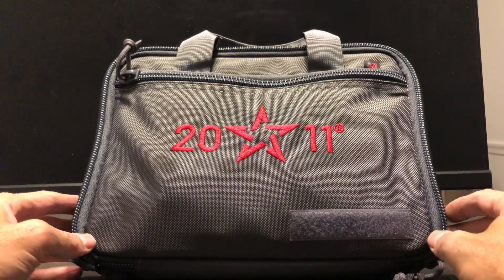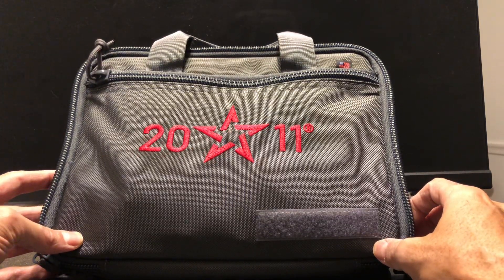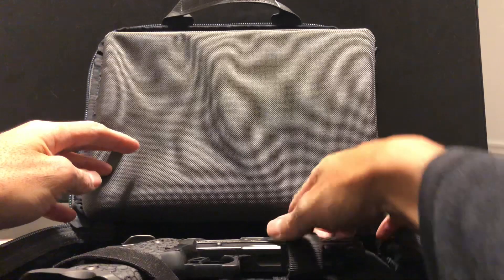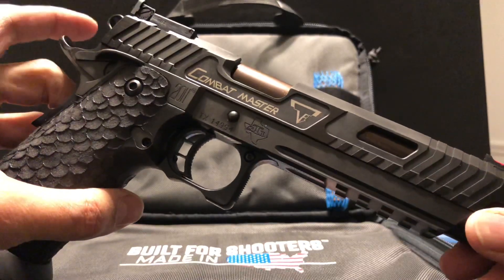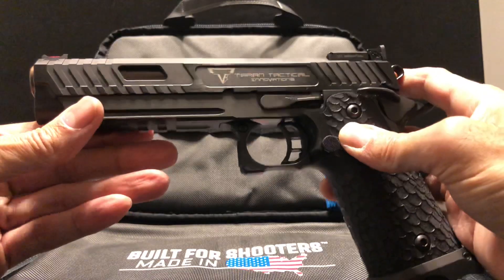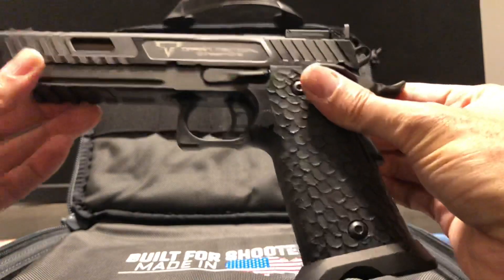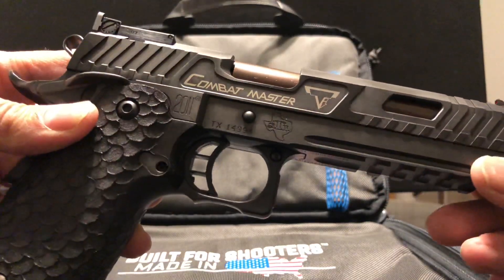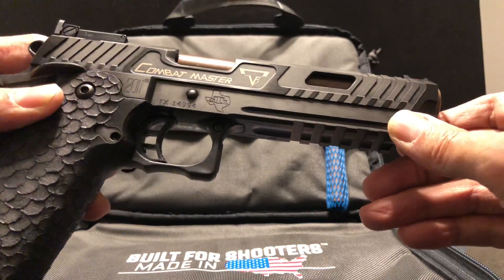The unboxing of my STI John Wick 3 Taran Tactical Combat Master 2011 9mm. The best of my collection